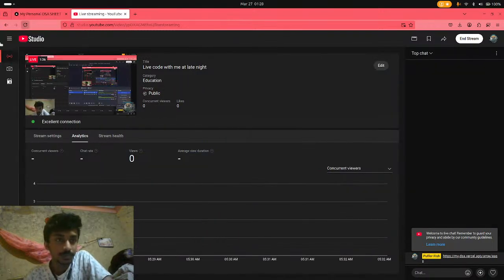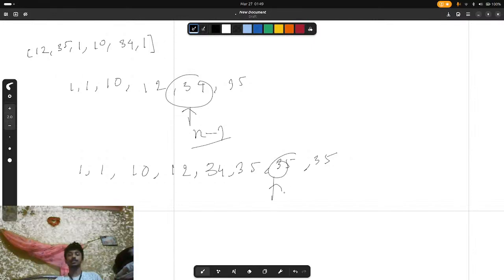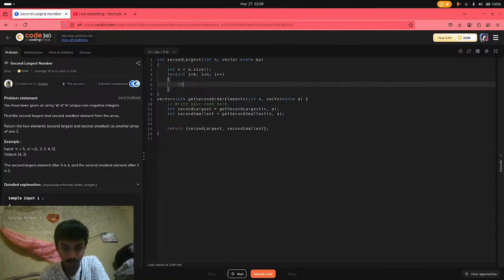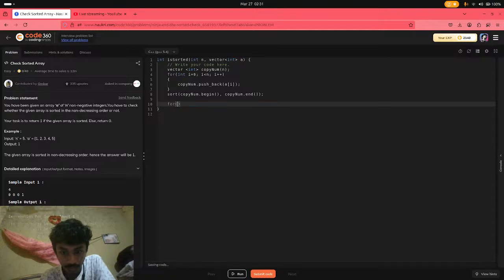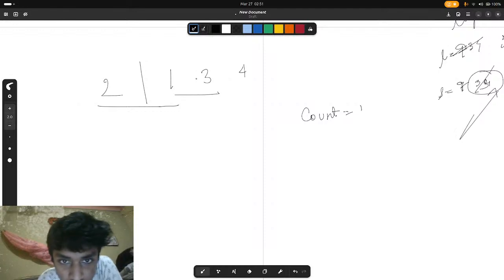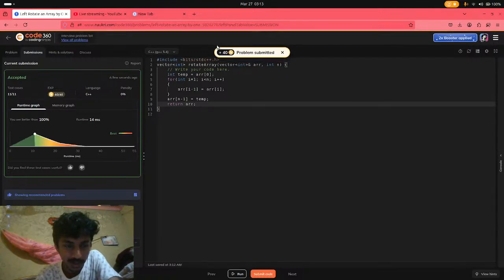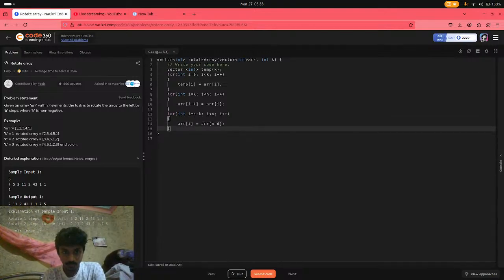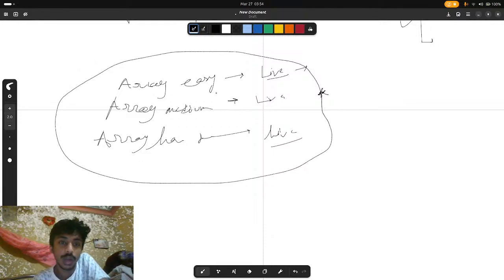Live code with me at late night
Here I revise my coding stuff for placement.